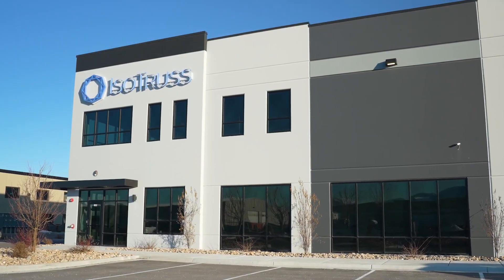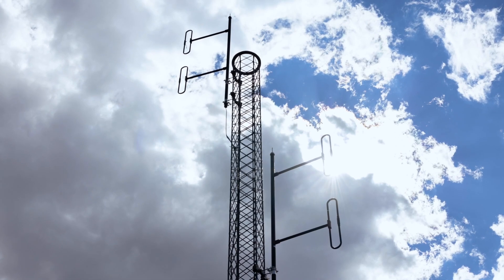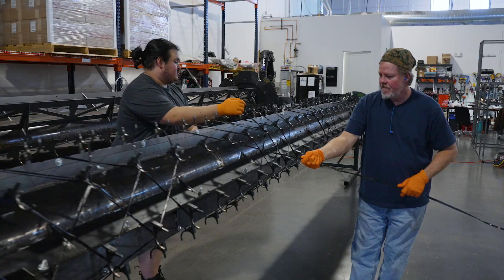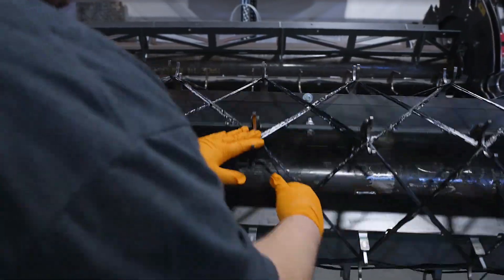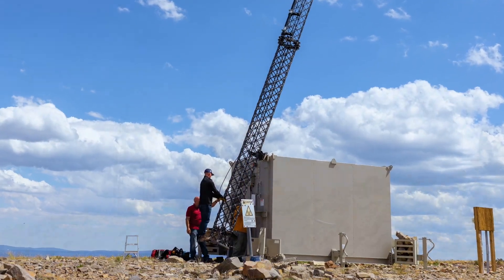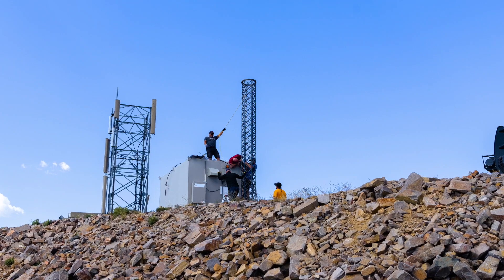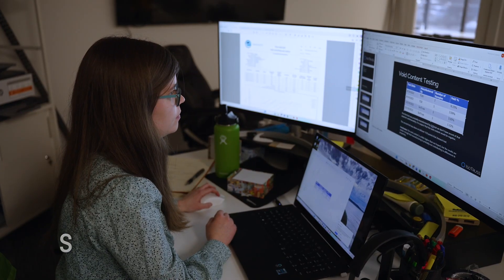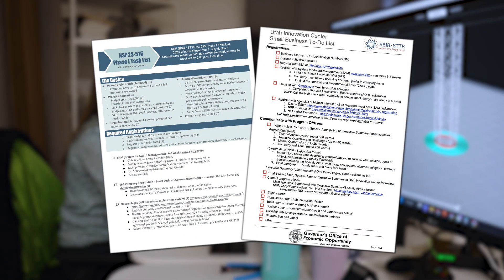Client Success Story - IsoTruss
IsoTruss has grown from a small Utah company to an international leader in innovation and sustainability. Being recognized as a potential disruptor of the steel industry, IsoTruss’ innovative design is stronger, lighter-weight, more durable, less expensive, and more sustainable, emitting 70% less CO2 in manufacturing than steel.

The company’s growth and expansion is in part attributed to receiving multiple grants from the federal SBIR program. With the help of the Utah Innovation Center during the application process, IsoTruss has been awarded four grants through the U.S. Department of Agriculture and Environmental Protection Agency.

Earlier this year, IsoTruss was named the 2023 Global Innovation Award winner by JEC Composites in the Equipment, Machinery & Heavy Industries category. The Utah Innovation Center is proud to work with this great company.